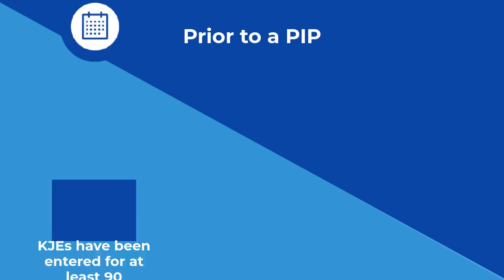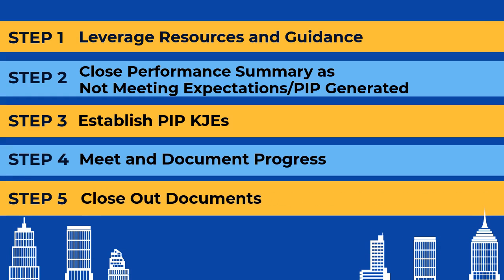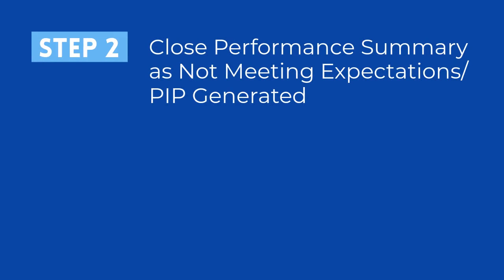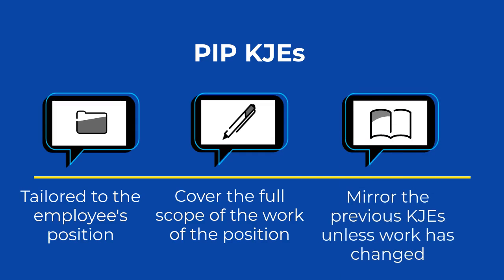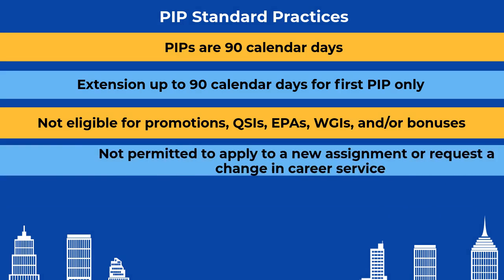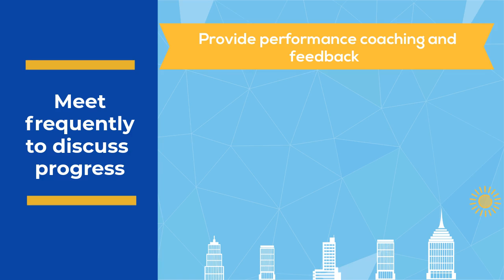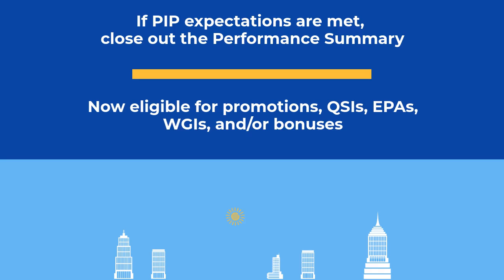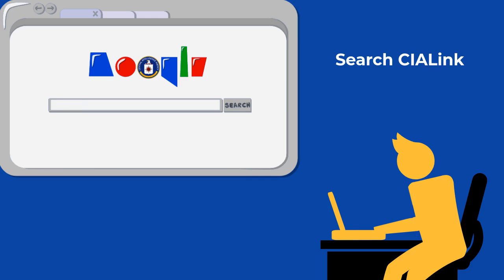Copy of Video3PIP_0ct_23_3:15pm